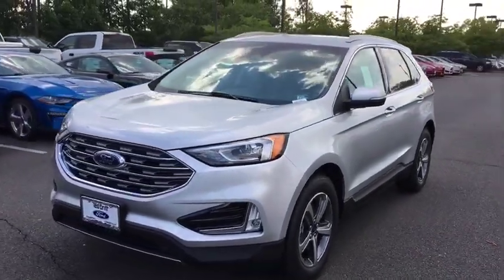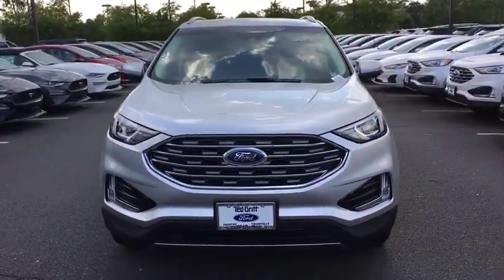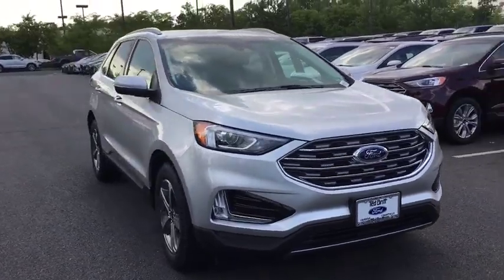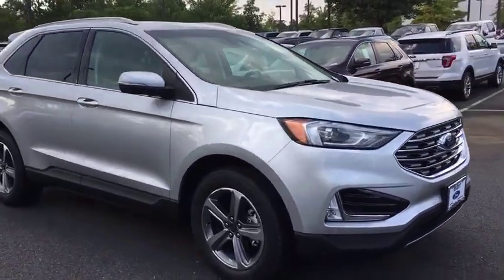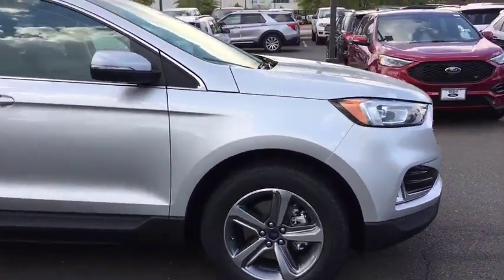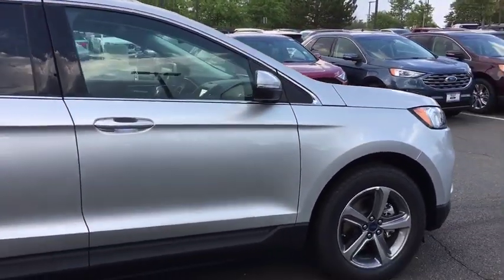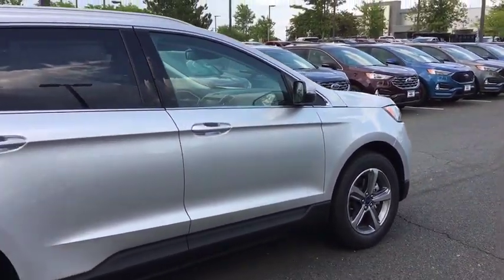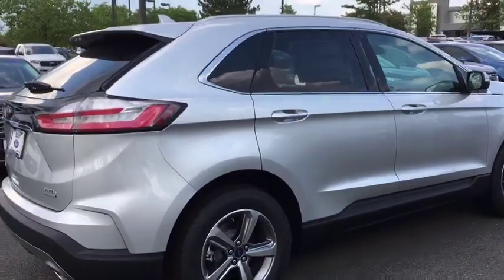2019 Ford Edge Chantilly, Leesburg, Sterling, Manassas, Warrenton, VA 91609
New 2019 Ford Edge available in Chantilly, Virginia at Ted Britt Ford Lincoln. Servicing the Leesburg, Sterling, Manassas, Warrenton, VA area.